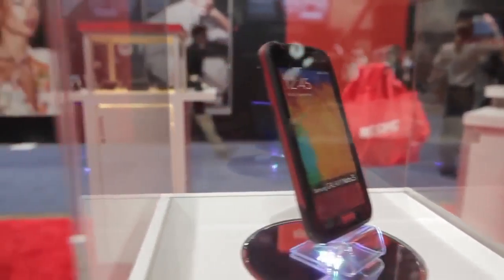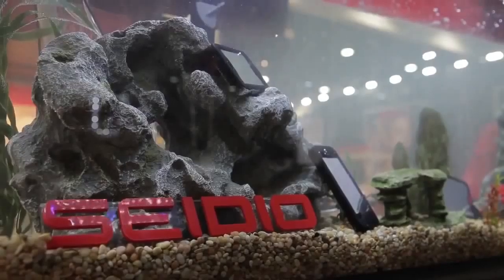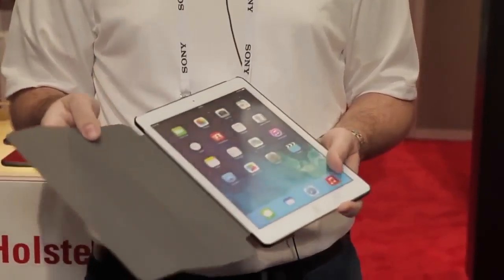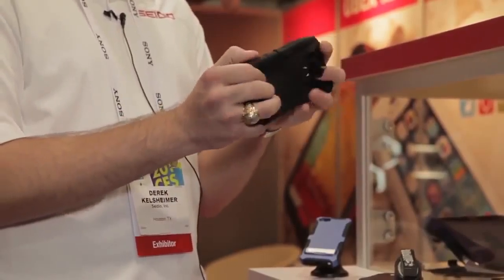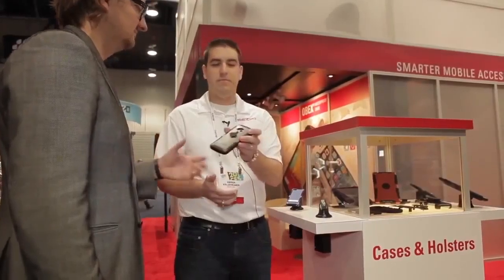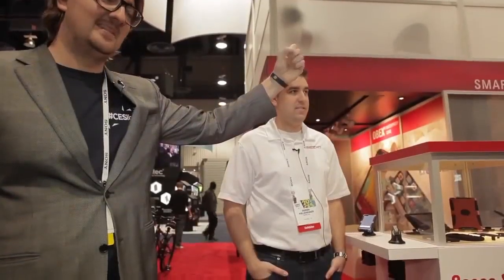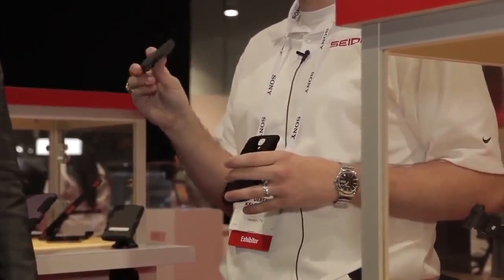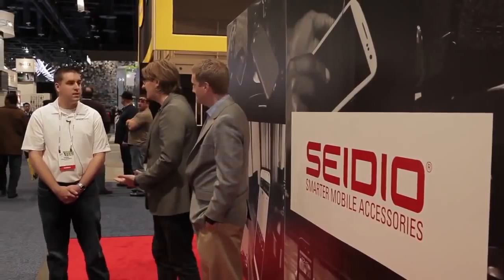Geek Beat Archives A Tour of the Seidio Booth at CES 2014